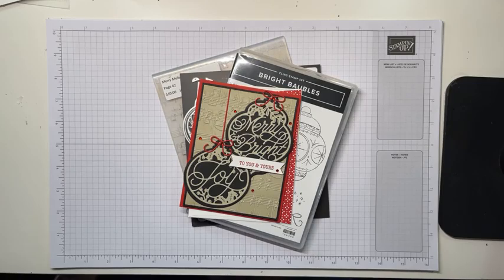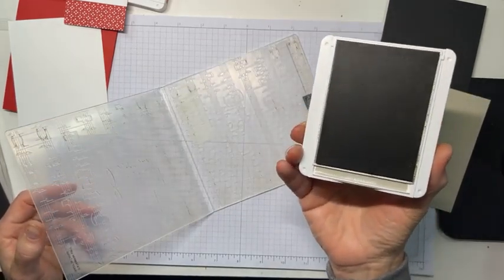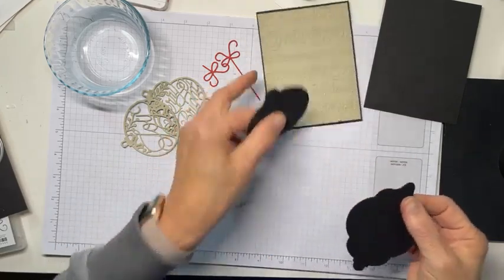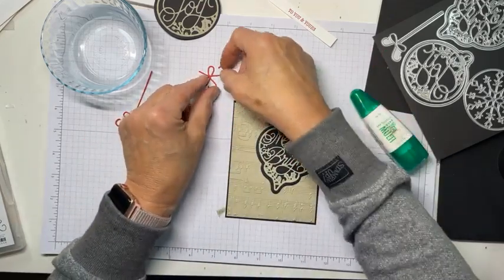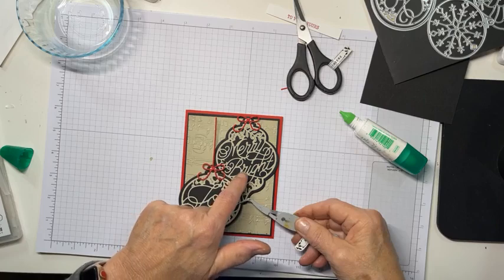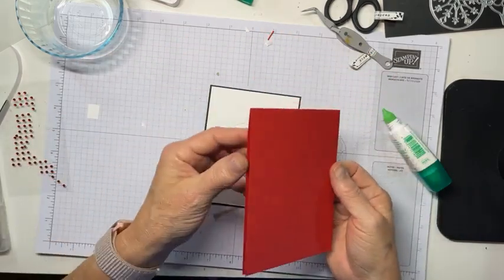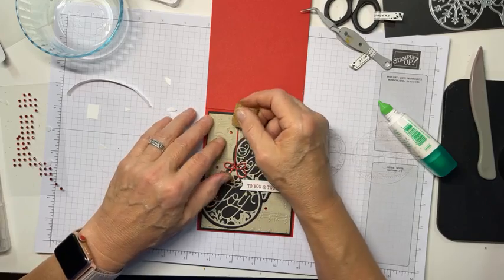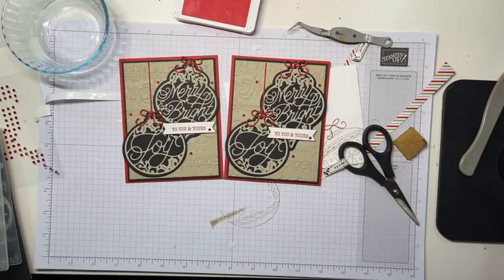Stampin Up//Bright Baubles//Delicate Baubles Dies//Merry Melody 3D Embossing Folder//Christmas Card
Mary Deatherage, Stampin Up! Demonstrator in the Atlanta, GA area, shares a beautiful Christmas Card featuring the Stampin Up Bright Baubles stamp set and bundled Delicate Baubles Dies.  It also uses the Merry Melody 3D Embossing Folder and you'll see a cool way to ink the folder to add extra depth and contour to the card front!